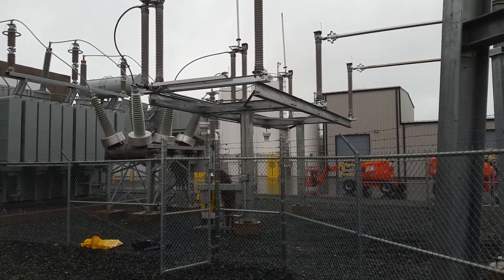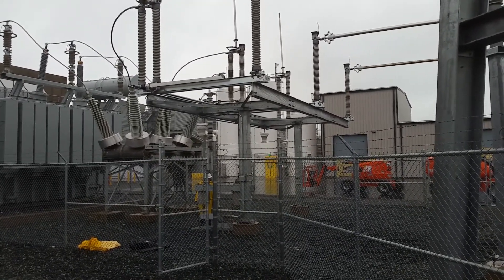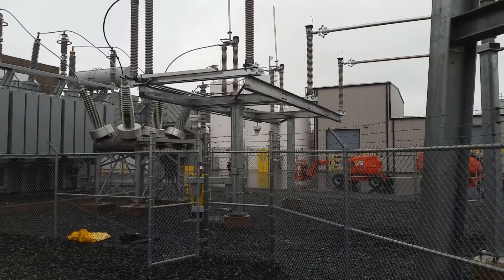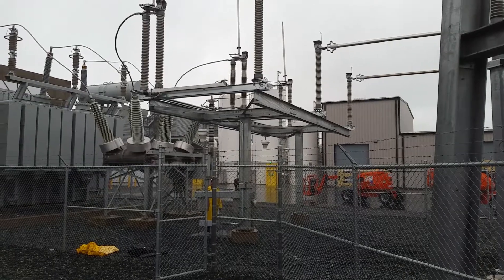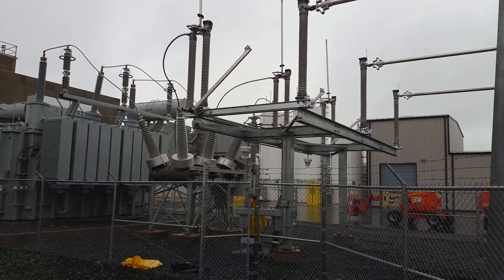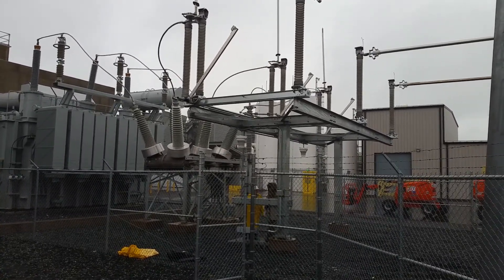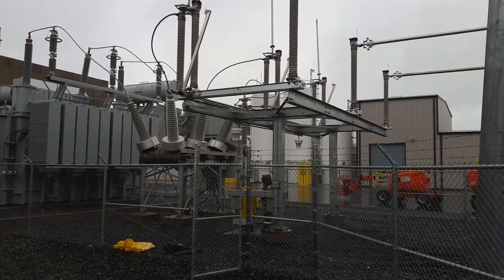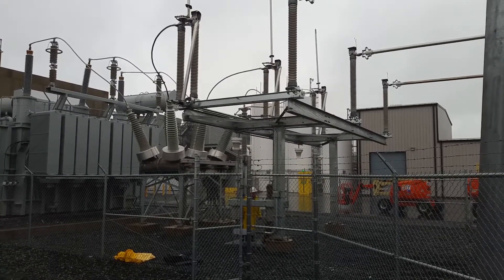230Kv Air Disconnect opening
230kv air disconnect switch opening